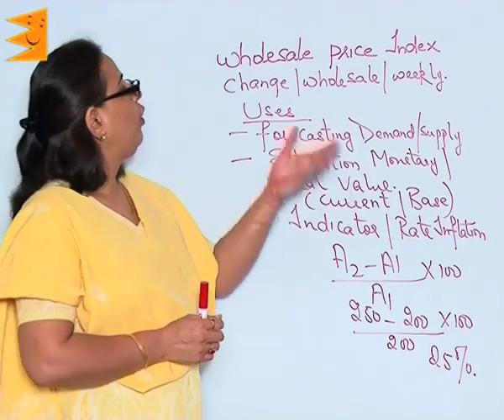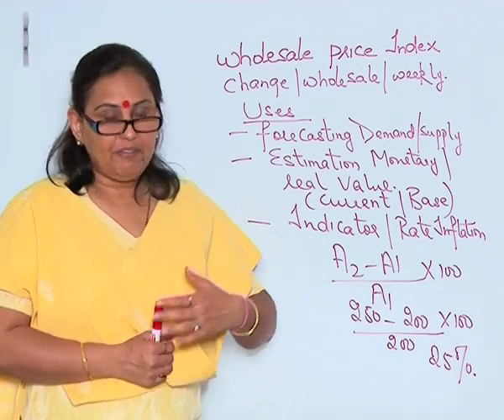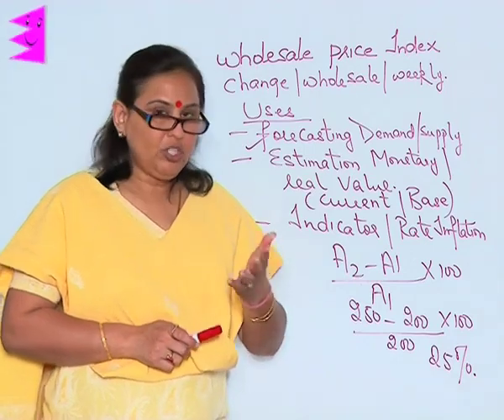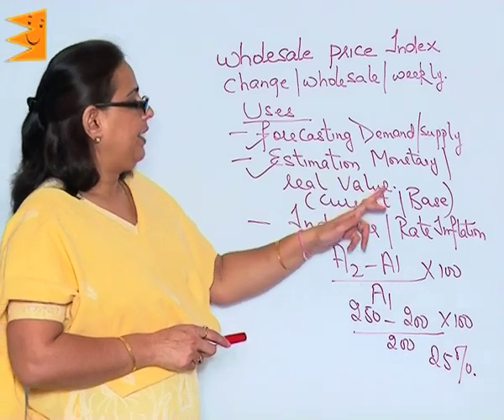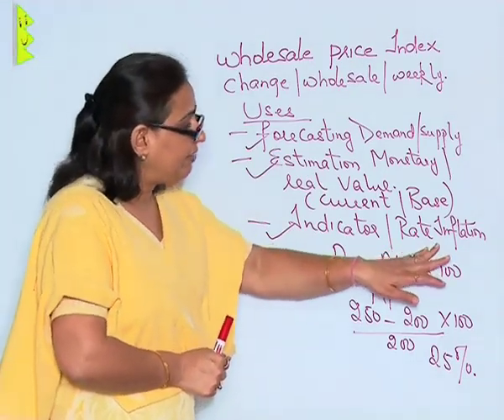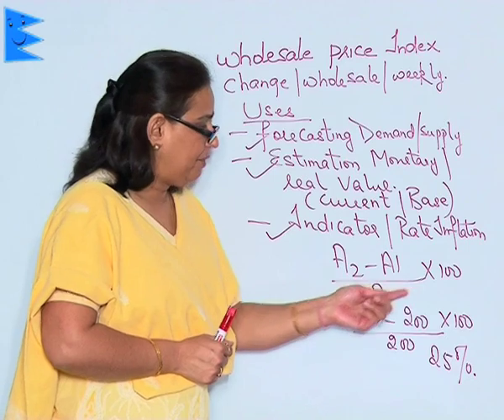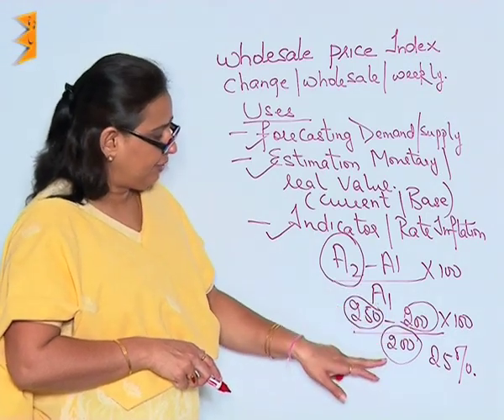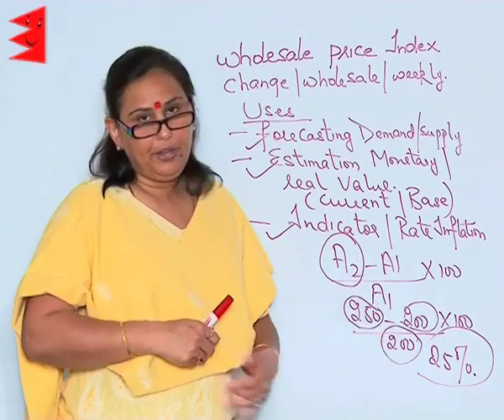CBSE Class 11 Economics Index Number Whole Sale Price Index(WPI) |Extraminds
Chapter: Index Number
Topic: Whole Sale Price Index(WPI)
Extraminds